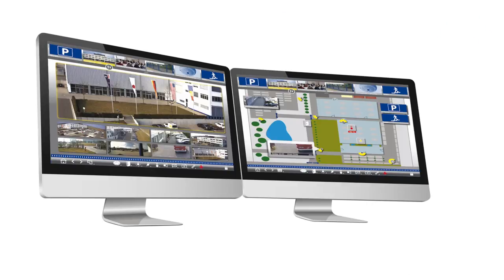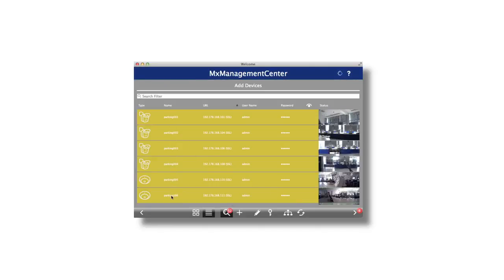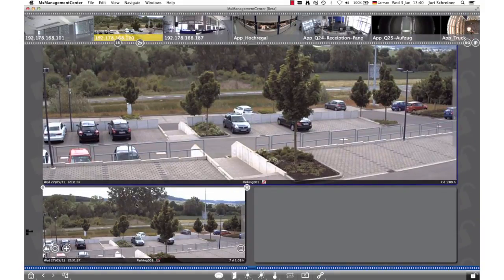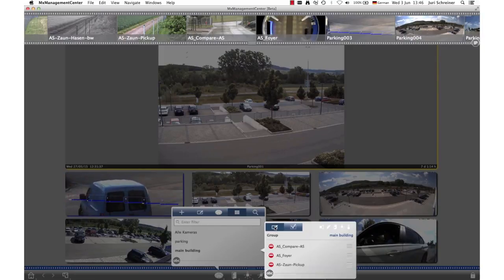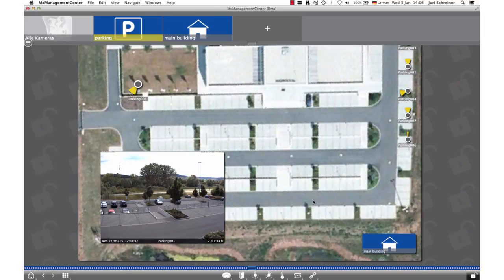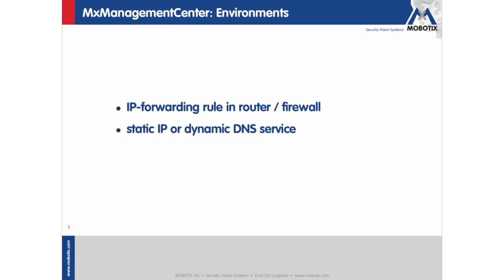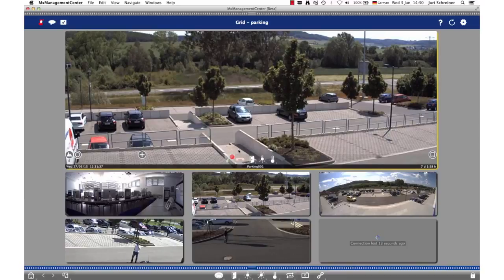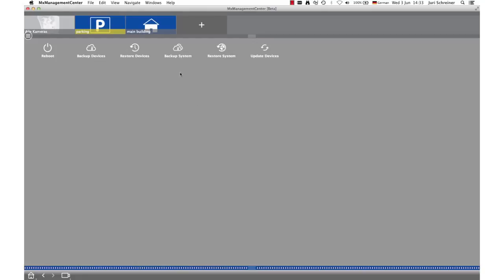MOBOTIX MxMC Setup EN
Prezentacja najnowszego oprogramowania MOBOTIX - MxManagementCenter